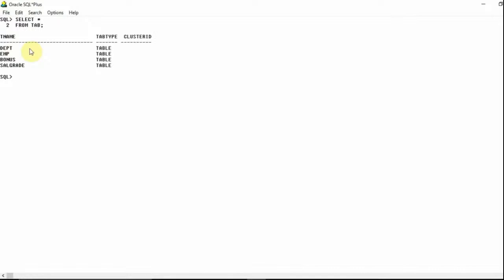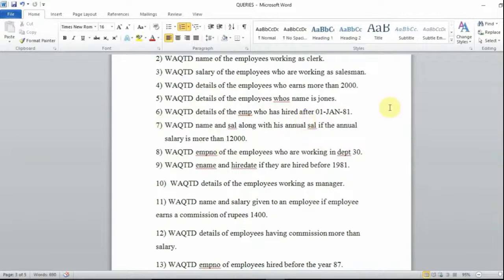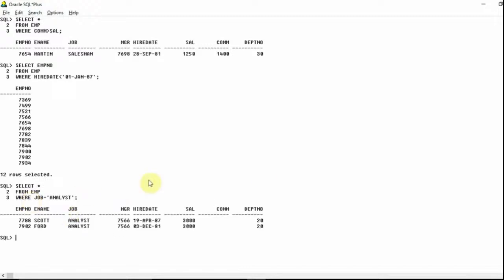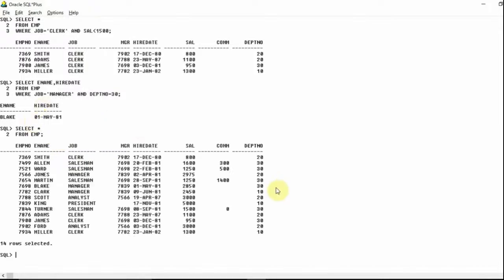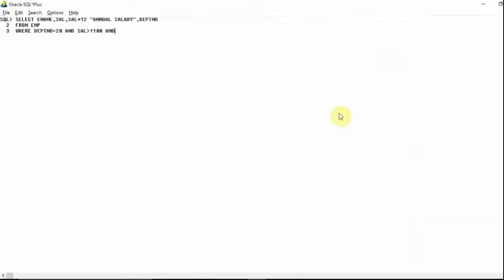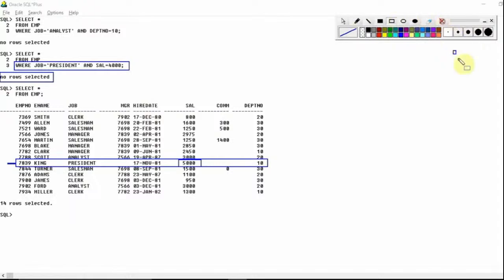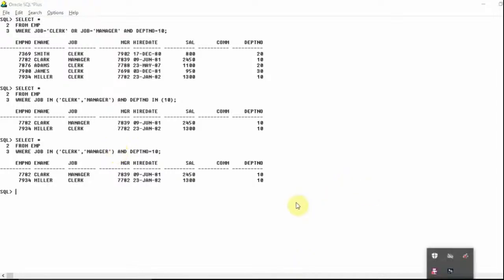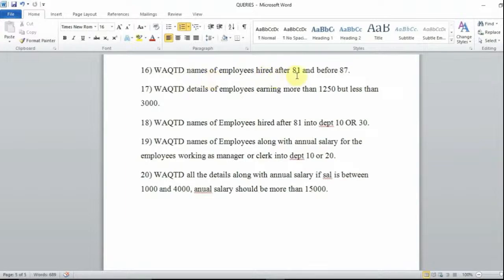SQL QUERIES Top 20 QUESTIONS SOLVED ASKED IN OFF CAMPUS RECRUITMENTS Important SQL queries#sql